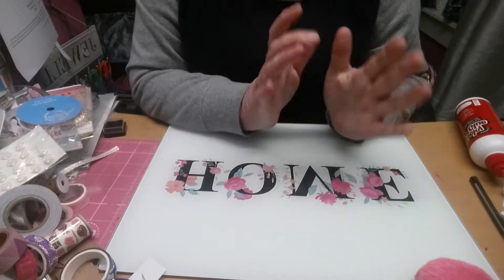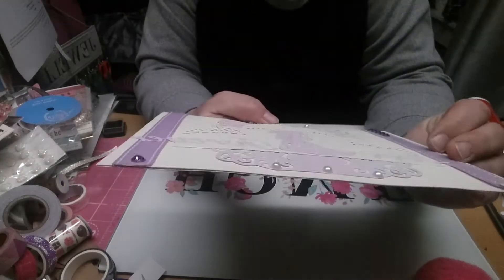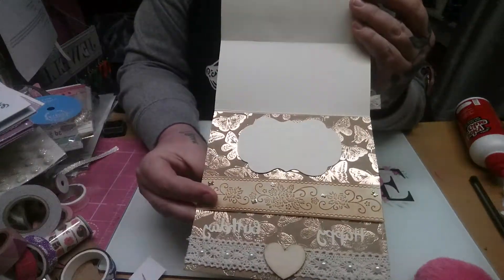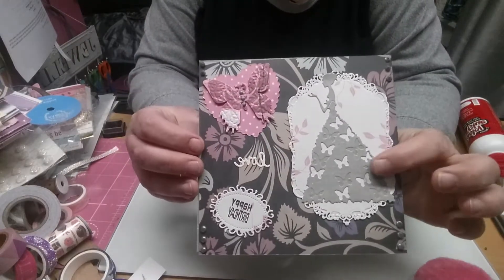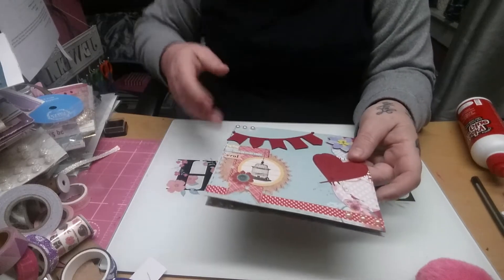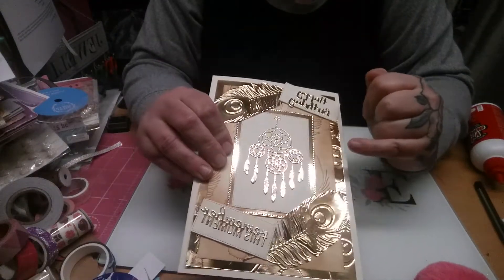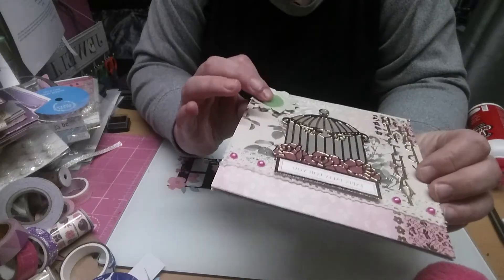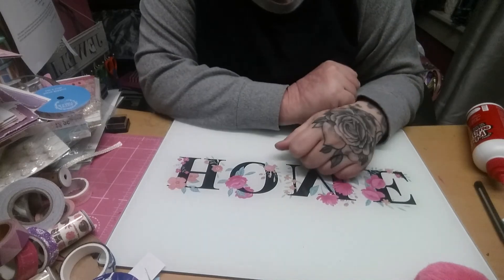Handmade cards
Just some of the cards I've been working on.